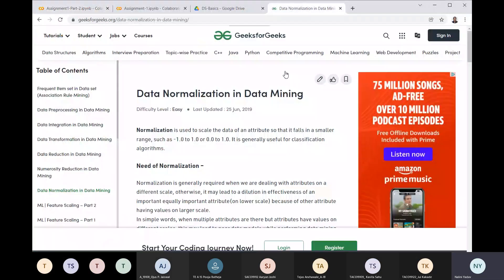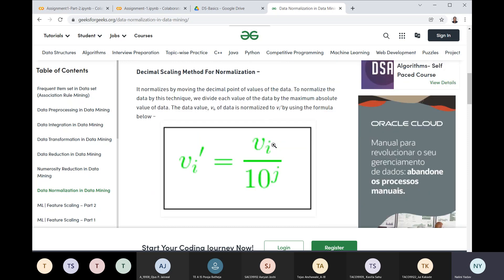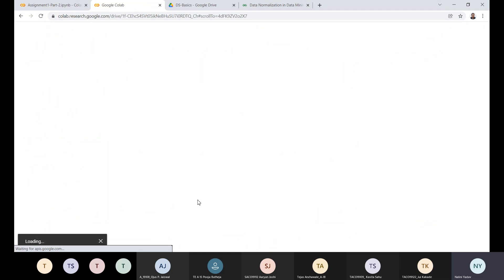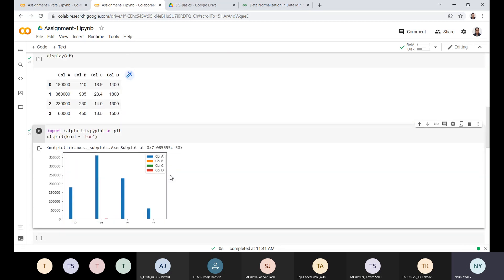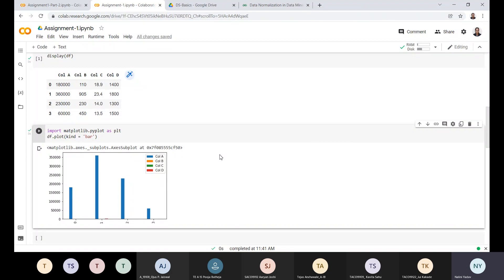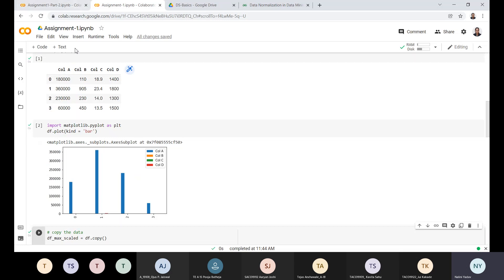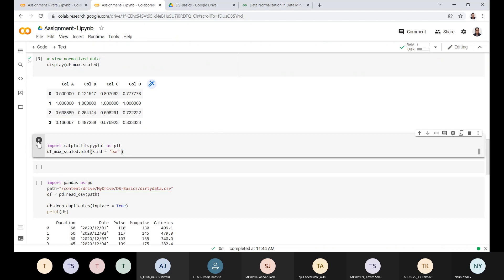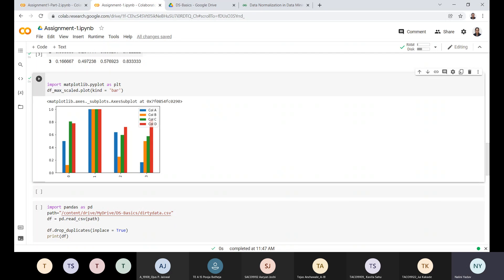SPPU: TE: Data Science and Big Data Analytics Lab: Assignment 1 : Data Normalization-Decimal Scaling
Data Wrangling, I Perform the following operations using Python on any open source dataset (e.g., data.csv) 1. Import all the required Python Libraries.
2. Locate an open source data from the web (e.g., Provide a clear description of the data and its source (i.e., URL of the web site).
3. Load the Dataset into pandas dataframe.
4. Data Preprocessing: check for missing values in the data using pandas isnull(), describe() function to get some initial statistics. Provide variable descriptions. Types of variables etc. Check the dimensions of the data frame.
5. Data Formatting and Data Normalization: Summarize the types of variables by checking the data types (i.e., character, numeric, integer, factor, and logical) of the variables in the data set. If variables are not in the correct data type, apply proper type conversions.
6. Turn categorical variables into quantitative variables in Python. In addition to the codes and outputs, explain every operation that you do in the above steps and explain everything that you do to import/read/scrape the data set.